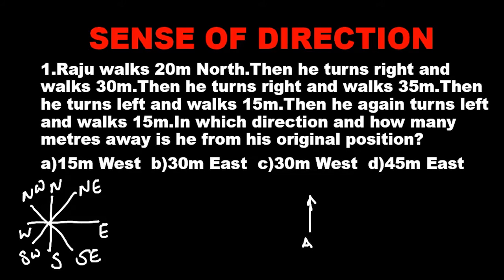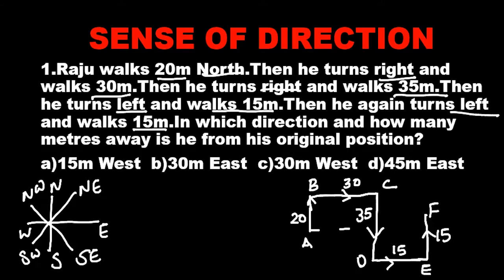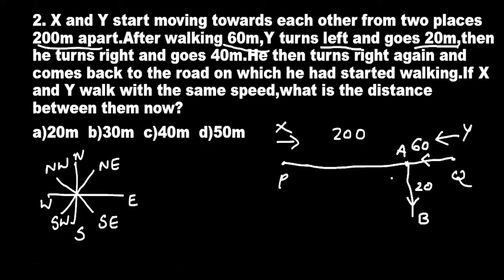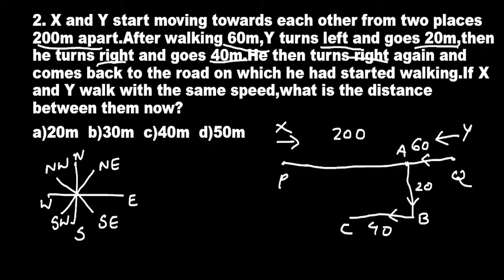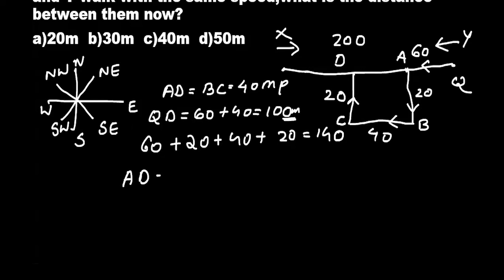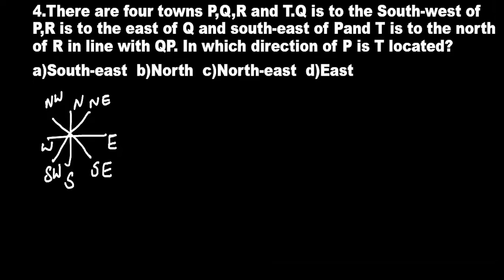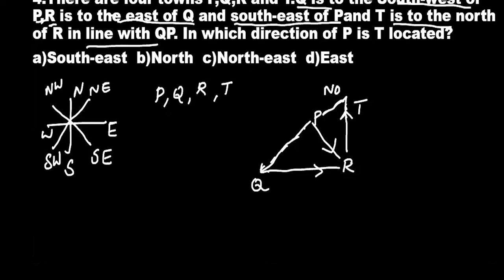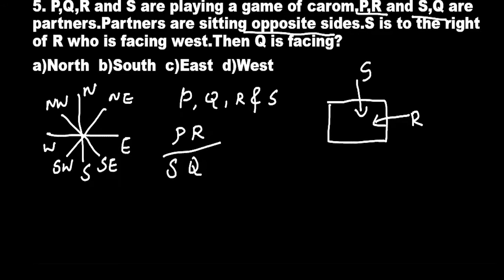Reasoning Sense of Directions-Part 3 | IBPS , RRB Clerk exams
This Video contains practice problems on finding Directions in Reasoning